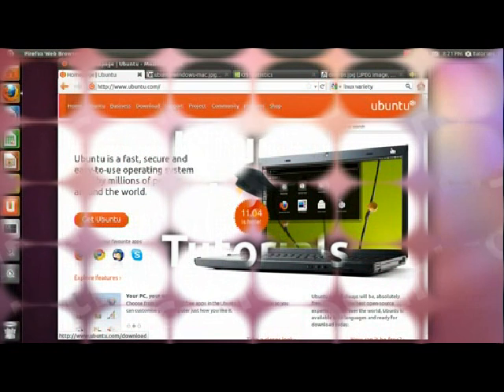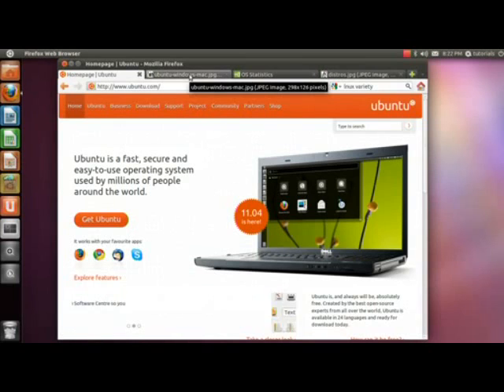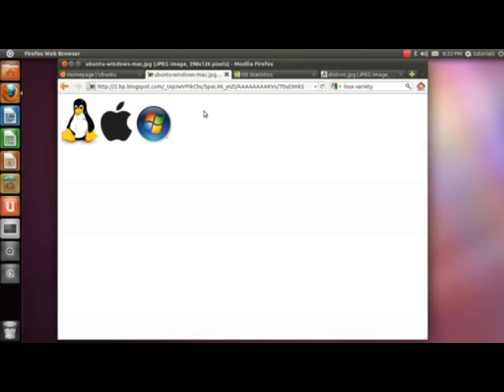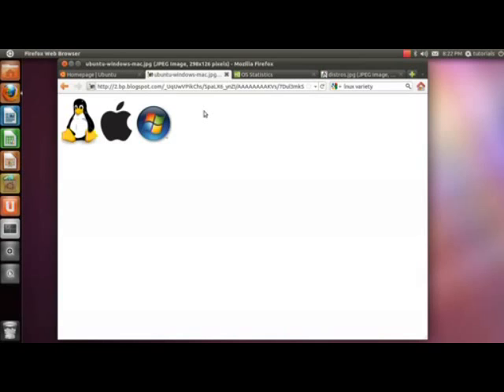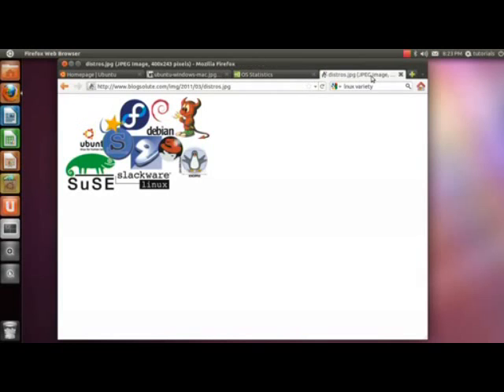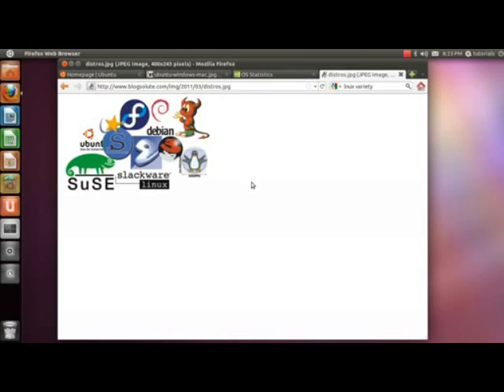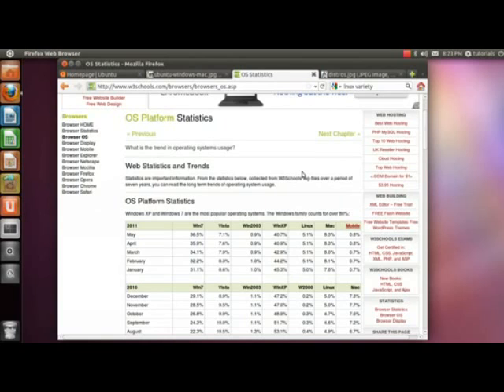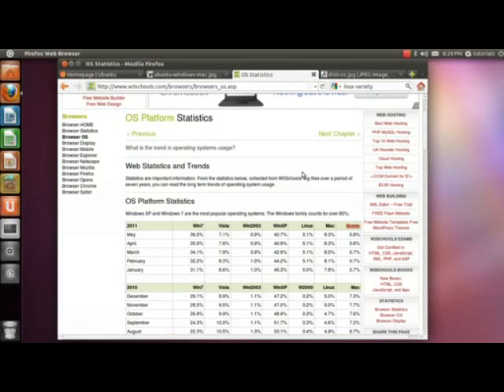OS Intro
Nothing too big or tutorial-like. Just an introduction to operating systems, what they are, what you have available, and a few stats to get the ball rolling.